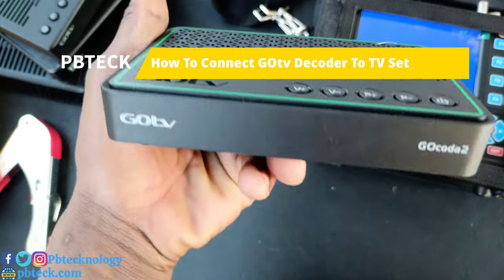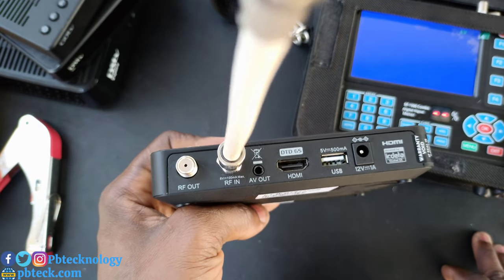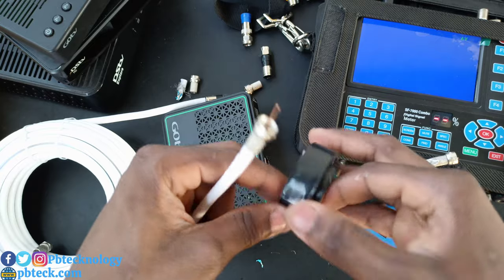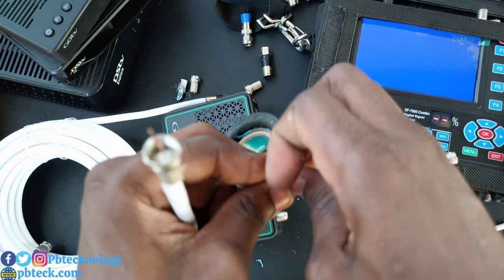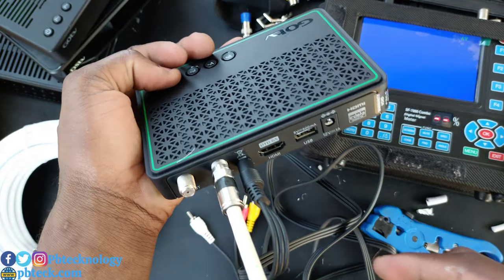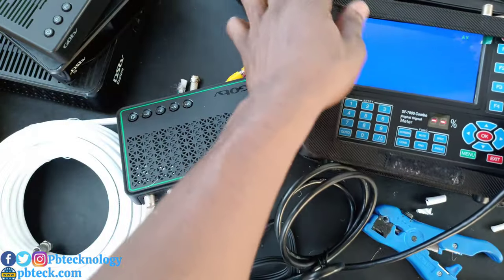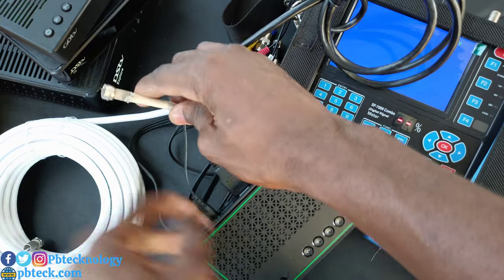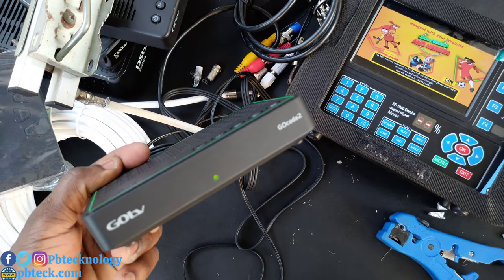How To Connect Gotv Decoder To Tv Set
This Video Demonstrates How To Connect Gotv Decoder To Tv Set

Get More Satellite Installation Videos Below;

DSTV  INSTALLATION

STARTIMES  INSTALLATION

GOTV  INSTALLATION

DSTV EXTRA VIEW INSTALLATION

DSTV INSTALLATION WIZARD

LINKS